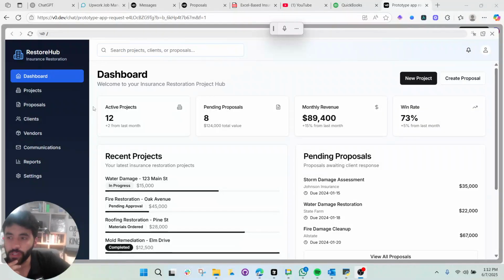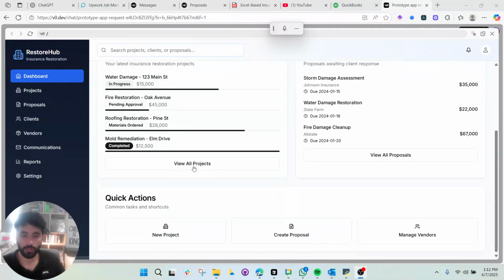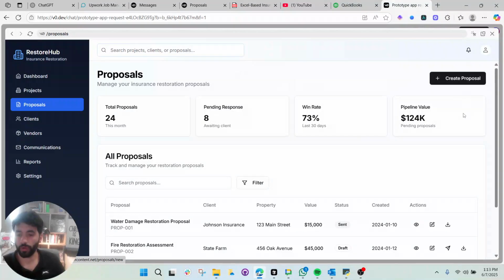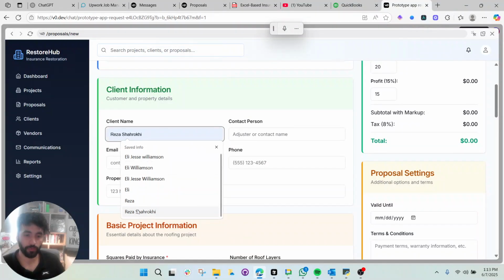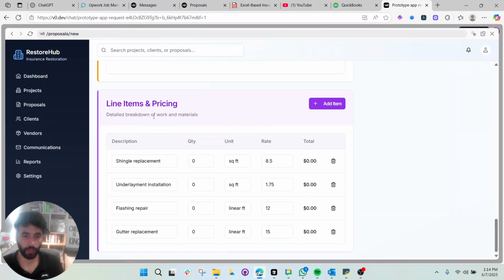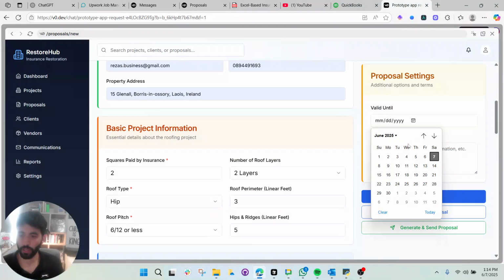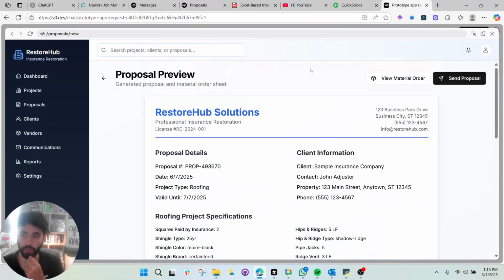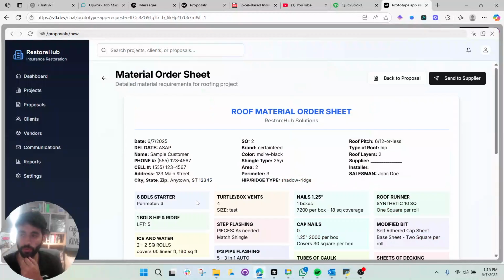Construction Quote Proposal Generator for Contractors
Build a better construction quote proposal with a custom app that automates the way contractors create winning documents. This construction quote proposal tool helps you generate professional estimates, quotes, bids, and proposals faster while keeping your project management workflow organized.

[00:00 Intro]
See how the app turns project details into a polished construction proposal in minutes.

[00:45 How it works]
Enter scope, pricing, labor, materials, and notes, then generate a clean proposal automatically.

[01:30 Key features]
- Auto-generated quote and proposal layouts
- Faster estimating for contractors and general contractors
- Organized project management and job tracking
- Consistent formatting for every client
- Easy reuse for estimate templates and bid proposals

[02:15 Who it helps]
Perfect for builders, remodelers, estimators, and contractors who need a construction estimate, quote template, or proposal template that saves time and improves consistency.

[03:00 Wrap-up]
If you want to streamline construction estimating, reduce manual work, and send more professional proposals, this app is built for you. It also supports related workflows like construction bids, job estimates, and proposal automation.